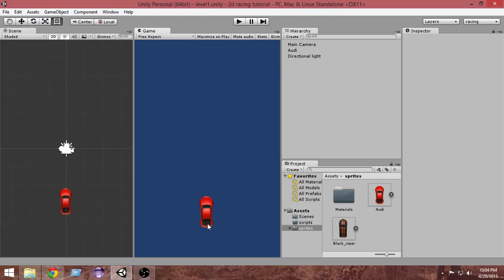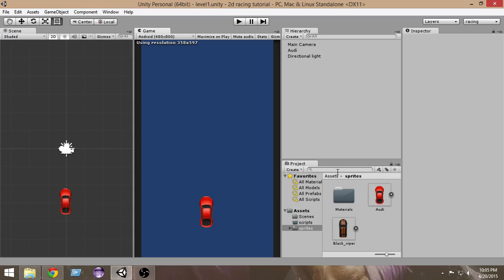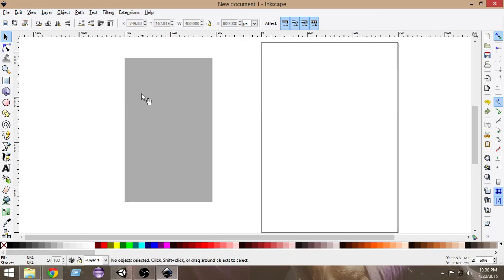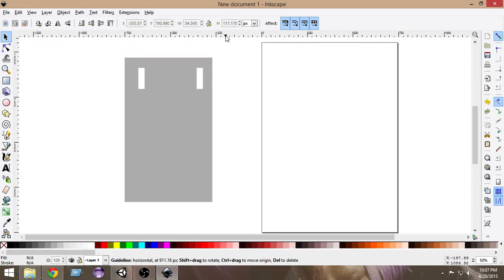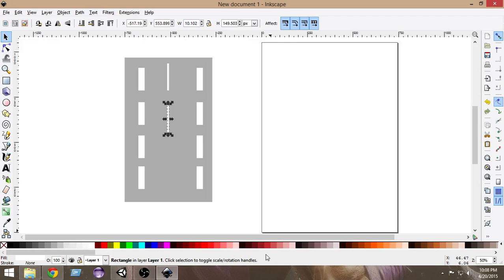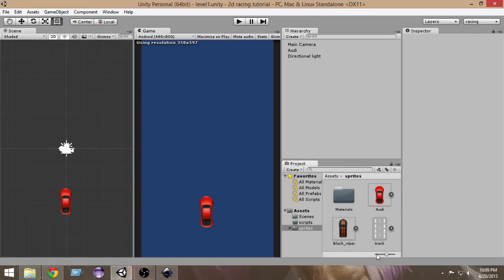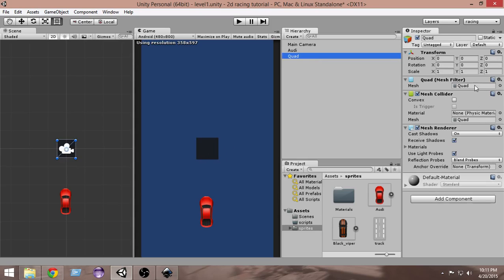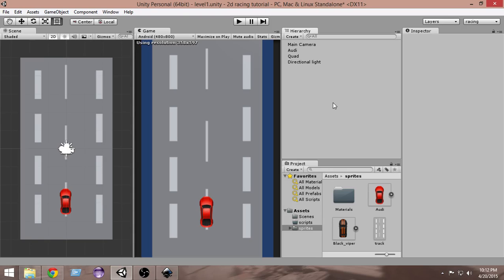2.Unity Racing Game Developement Tutorial For Beginners-Creating Racing Track